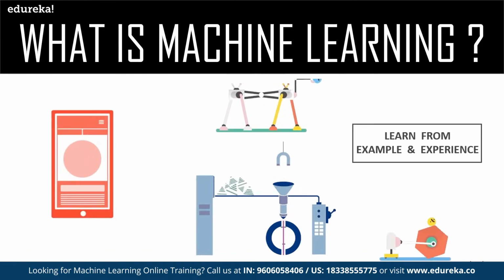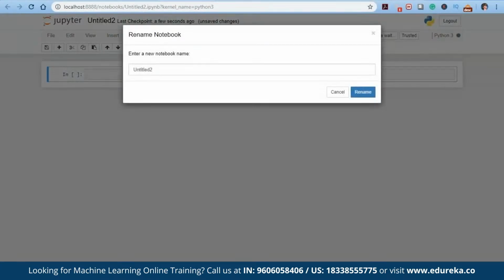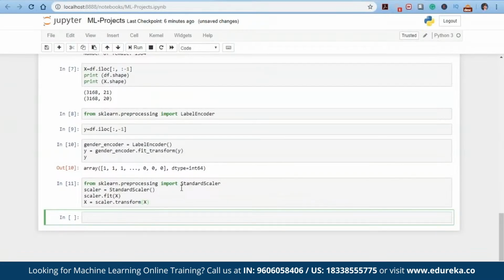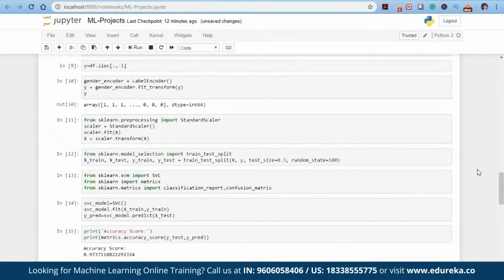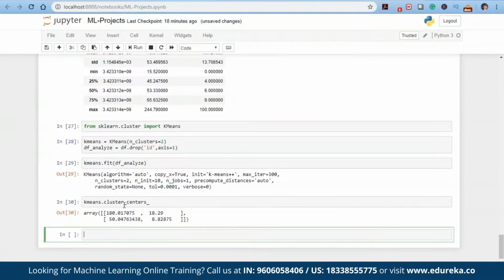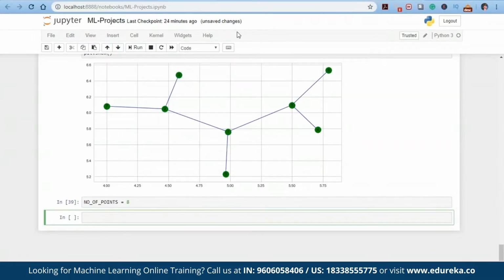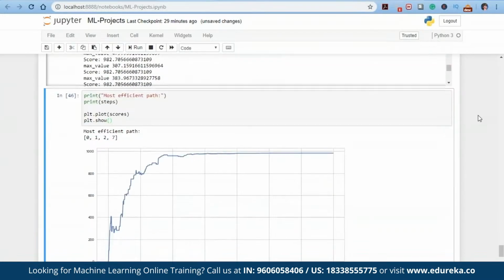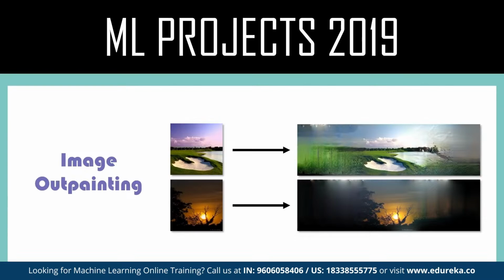Machine Learning Projects | Machine Learning Project Ideas For Beginners | Edureka Rewind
🔥 𝐄𝐝𝐮𝐫𝐞𝐤𝐚 𝐌𝐋 𝐌𝐚𝐬𝐭𝐞𝐫 𝐏𝐫𝐨𝐠𝐫𝐚𝐦 𝐂𝐞𝐫𝐭𝐢𝐟𝐢𝐜𝐚𝐭𝐢𝐨𝐧 (𝐔𝐬𝐞 𝐂𝐨𝐝𝐞: 𝐘𝐎𝐔𝐓𝐔𝐁𝐄
This Video covers the Different Trending Machine Learning Projects in the industry that are open source and are helpful to gain knowledge of machine learning and deep learning. This video also covers the practical implementation of Machine Learning in a few real-life scenarios.